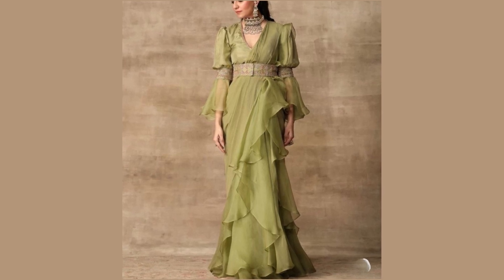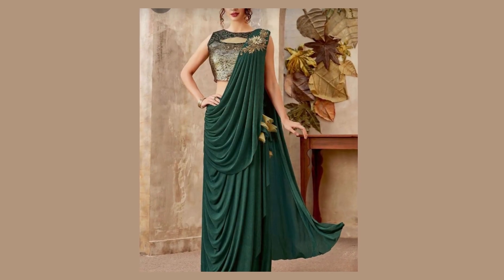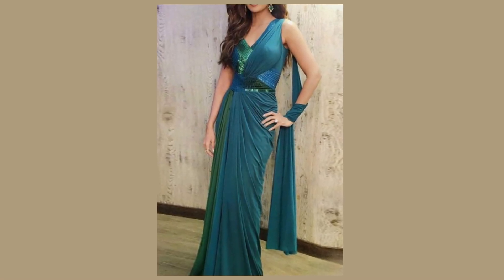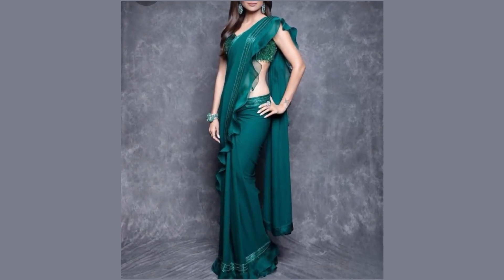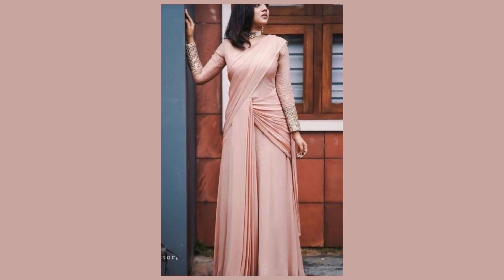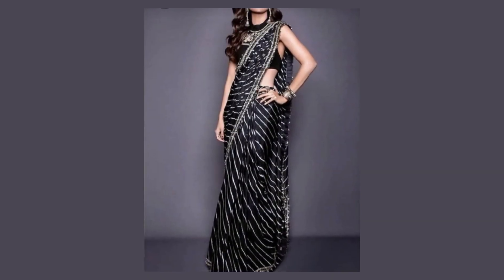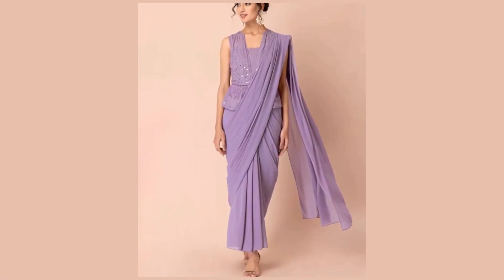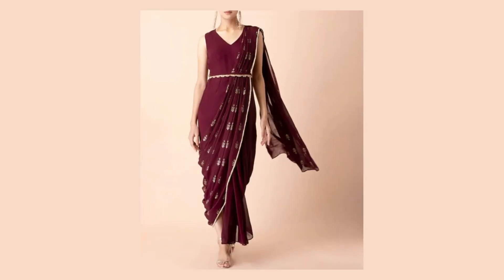25+ Modern Saree Designs and Draping Styles for Special Occassions | Latest Saree Designs of 2023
25+ Modern Saree Designs and Draping Styles for  Special Occassions | Latest Saree Designs of 2023

Explore the latest in fashion with our captivating showcase of the most stylish and contemporary saree draping techniques that are taking 2023 by storm!